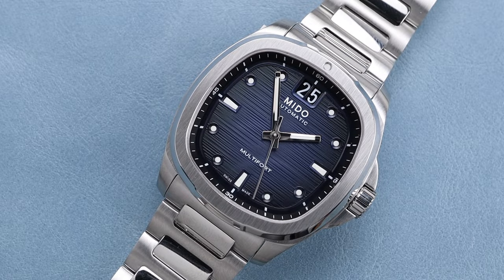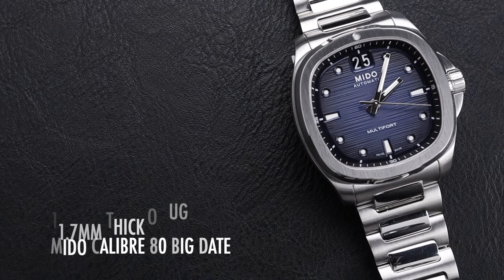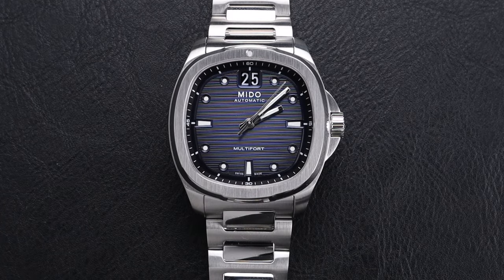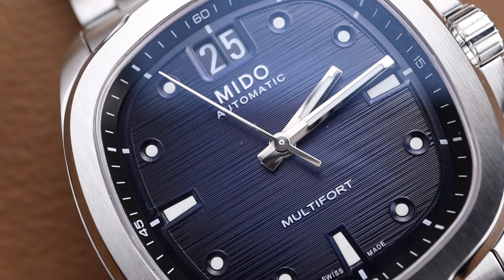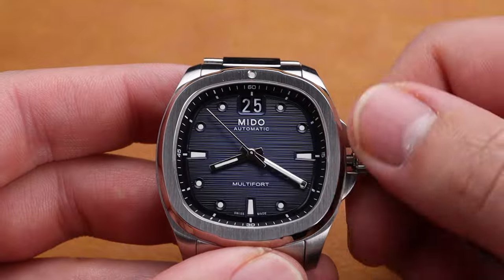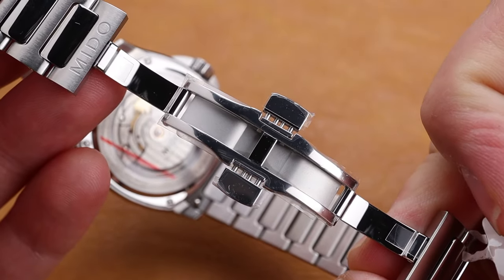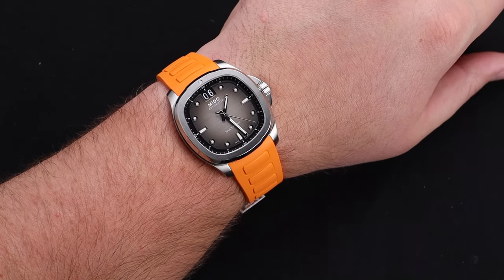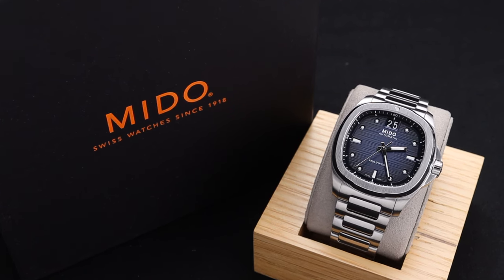$1,200!?! Brand New Mido TV Big Date! 2023 Release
Mido Multifort TV model M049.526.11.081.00. The cult classic TV shape case returns to Mido`s catalog 50 years after it was first introduced in 1973. Solid stainless steel case and bracelet. Anti-reflective sapphire crystal. Powered by the Mido Caliber 80 automatic movement with big date calendar and an 80 hour power reserve. Textured gradient grey dial with luminous steel tone hands and markers.